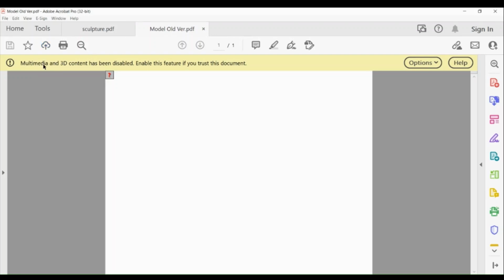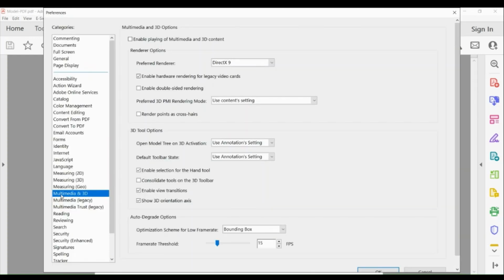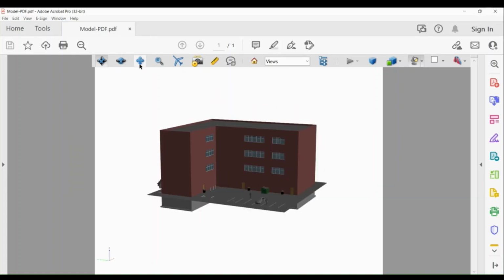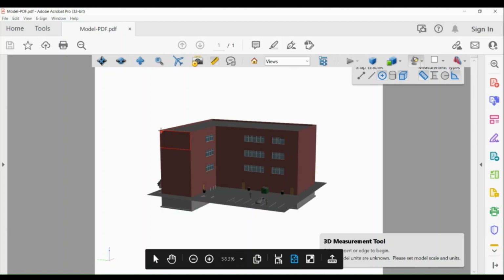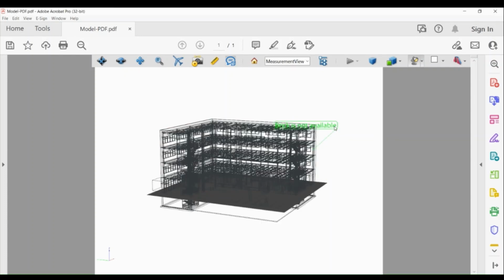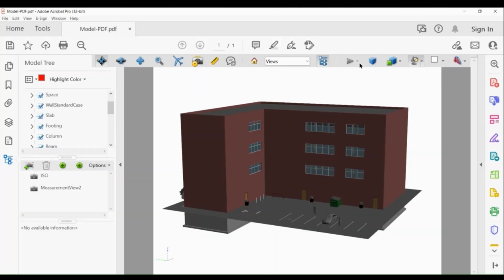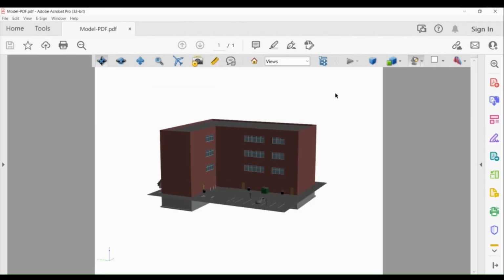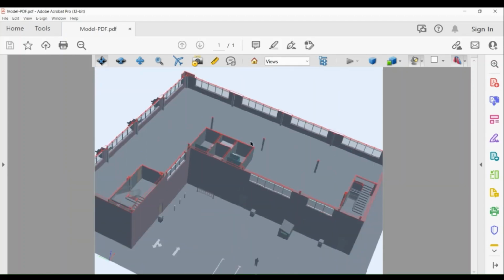Using Adobe Acrobat for Construction 3: 3D PDF Navigation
Adobe Acrobat is widely used in almost every business sector. In construction, 3D embedded features are getting more common in PDF files with the drive for BIM. This 3rd video is trying to show how to enable the 3D contents in PDF document without installing additional software, navigate different views, 3D on-screen measurement, 3D comments for document review, 3D object model tree, rendering options, lighting effects, cross section cuts etc.

***Recommended Book Information***:
For serious estimating, please check out "Ding's Construction Estimating Complete Handbook"
Historical Review Rating (14+ Years)